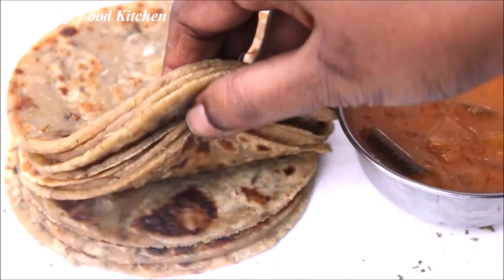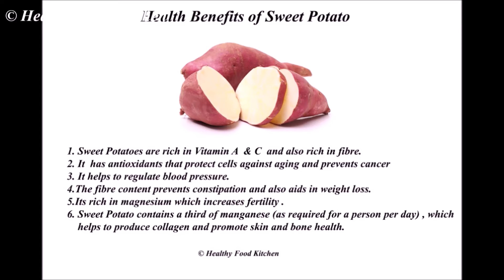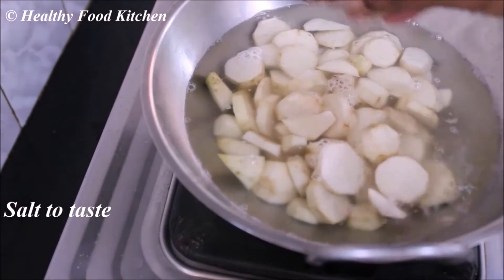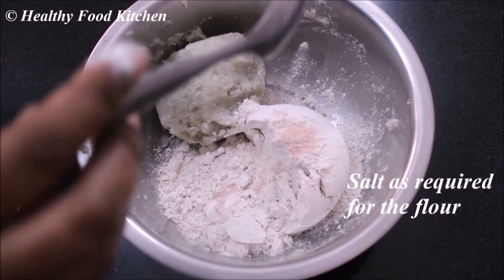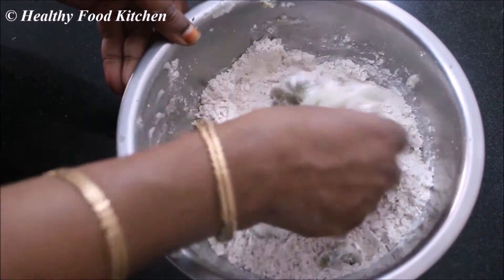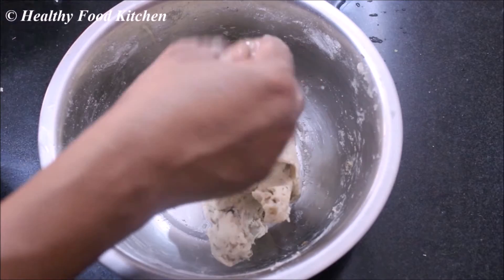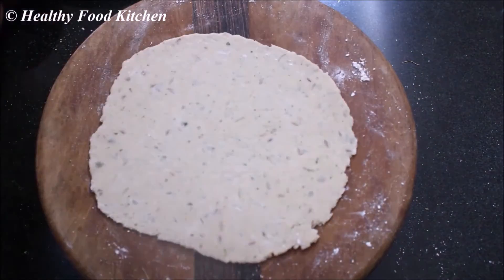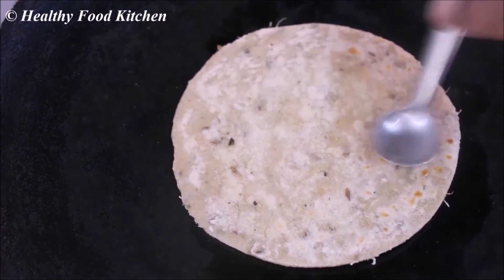உடல் எடை குறைய நார் சத்து மிக்க Breakfast Recipes/Dinner Recipe/Tiffin recipe/Sweet Potato Recipe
Breakfast Recipes/Dinner Recipe/Tiffin recipe/Sweet Potato Recipe/Breakfast Recipes in tamil/Sakkaravalli Kilangu recipe/Paratha Recipe in tamil

All contents in this video are Copyrighted